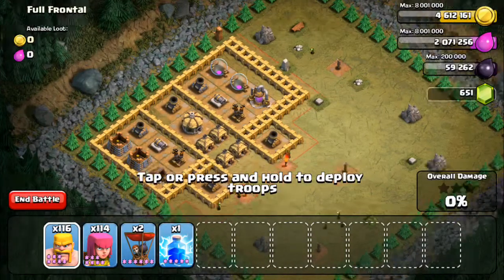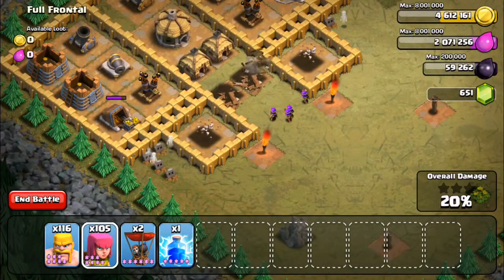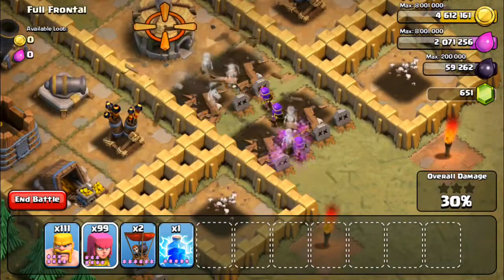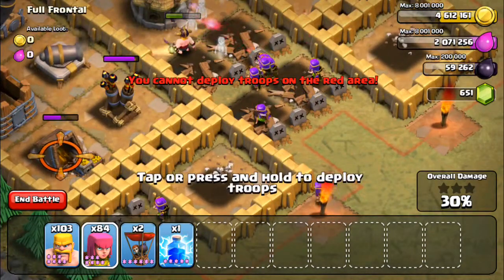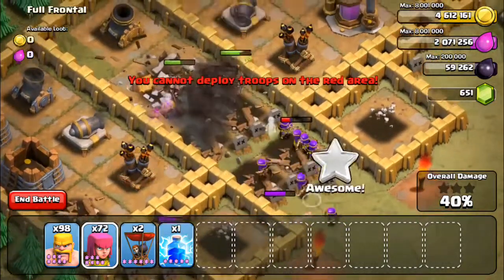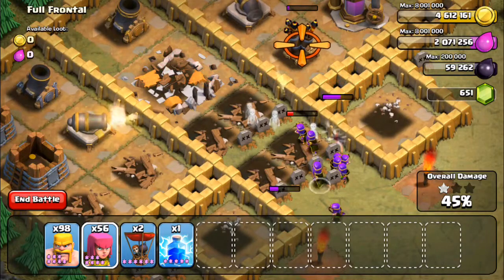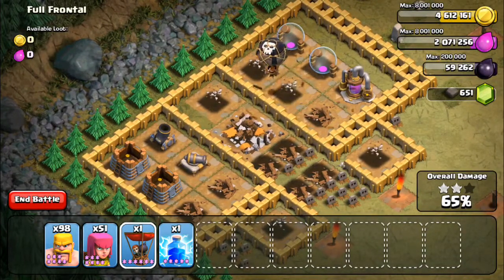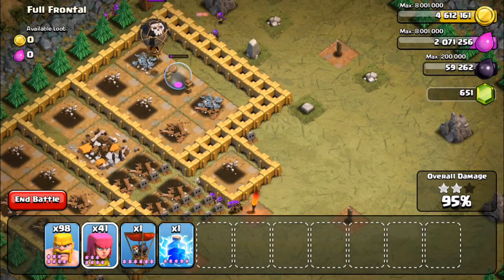Clash of Clans Single Player Level 33 - Full Frontal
Free Gems and iTunes Gift Cards
AppNana Link - appnana.com - My code - g2662351

All this coming out soon...\/

Welcome to Team Clash of Clans, a channel for everything Clash of Clans related. I love Clash of Clans, and I have many tips and tricks to help you 3 star villages + raid millions of gold and elixir, thousands of dark elixir and clan wars videos. Only here will you find the highest quality videos, dedicated solely for the game Clash of Clans! There will be 3 star tutorials for all the single player maps including Sherbert Towers

I am also going to do some series of things you will enjoy.

They deserve all the credit. I am to quick to post any updates that come out, as well as any glitches and hacks that may appear in the game. I am committed to bringing you guys the best content on YouTube! Cheers, and thanks again for subbing to my channel. If you haven't yet please do.